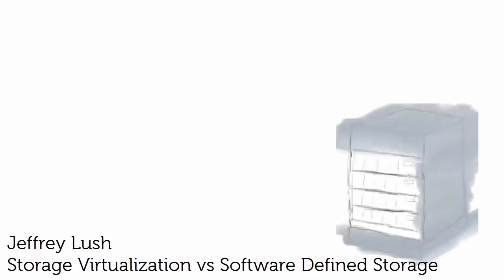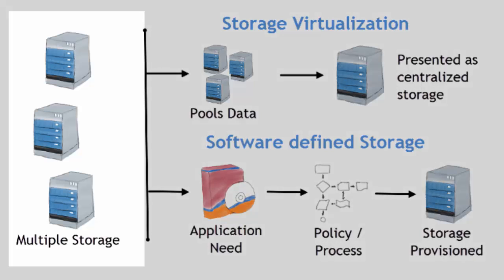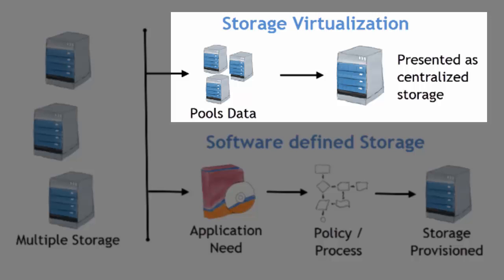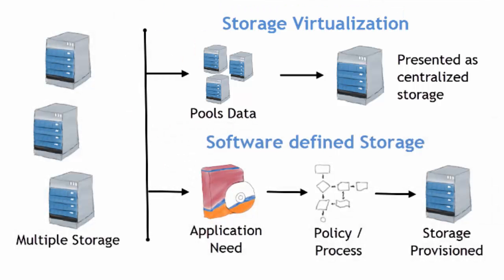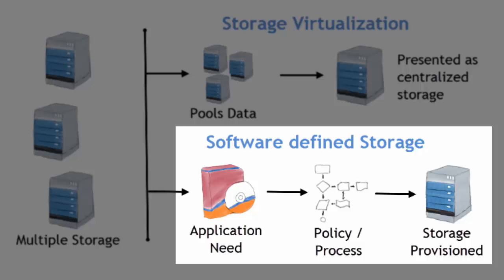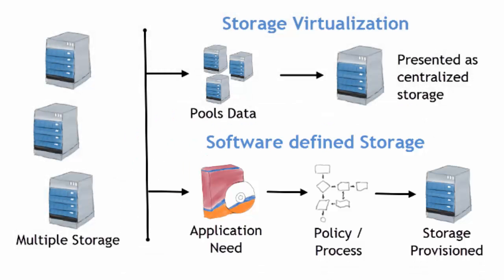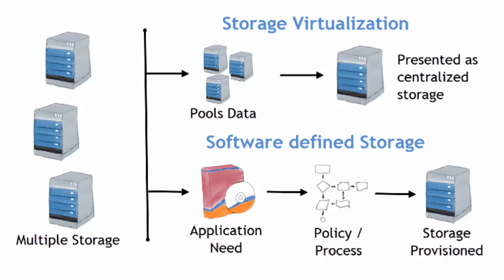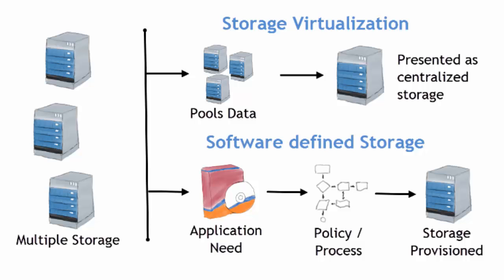Storage Virtualization and Software Defined Storage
What are some of the differences between storage virtualization and software defined storage?  Explore some of the primary differences.